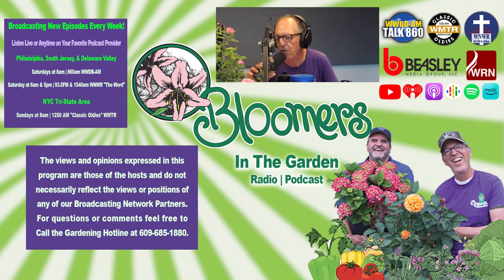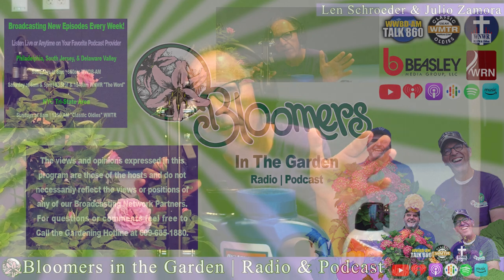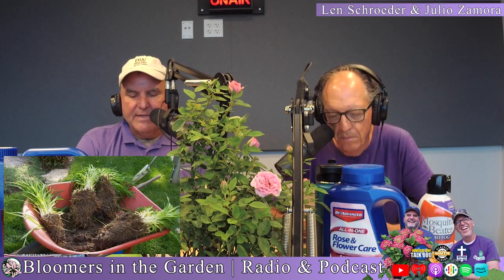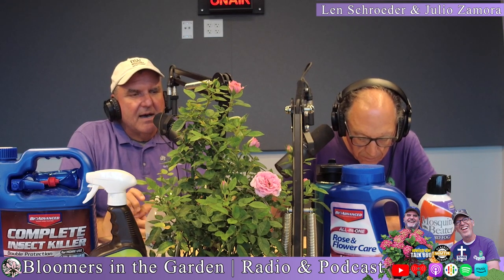Dividing Your Daylilies Like a Pro! | DIY | Sharing is Caring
In this Bloomers in the Garden Radio | Podcast Clip, we're diving into the delightful world of daylilies, a plant that brings joy to many! These gorgeous flowers are perfect for sharing the love, especially when they're done flaunting their colors. The best time to give them a little TLC and multiply your joy is right after they've finished their flowering cycle. You see, daylilies can get a bit crowded, which can stunt their growth and blooming potential. So, let's talk about dividing them for an even more spectacular display next season! Daylilies are a fantastic way to spread the gardening love. Plant them for friends, and every time they see those vibrant blooms, they'll think of you. It's like giving a bouquet that keeps on giving! So, grab your shovels and let's get down to it.